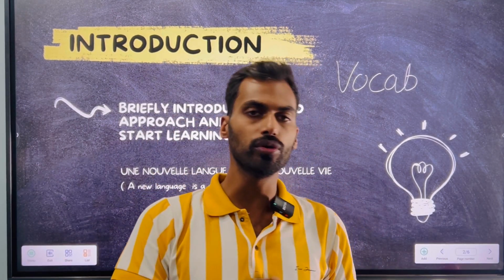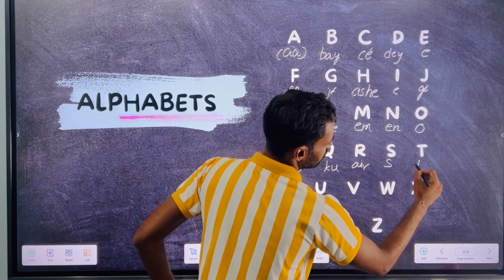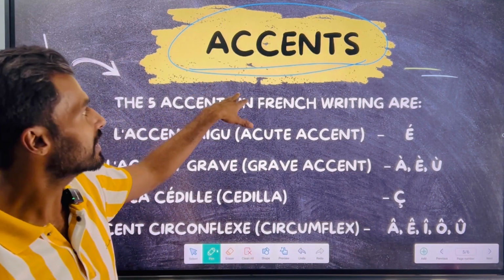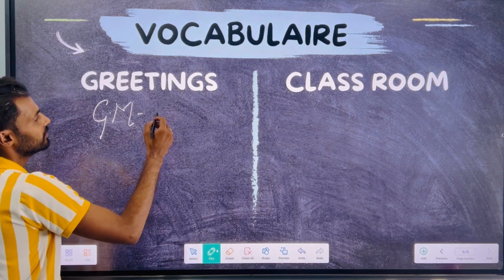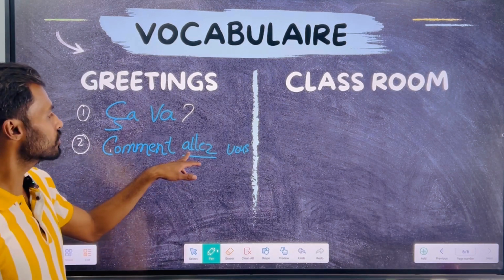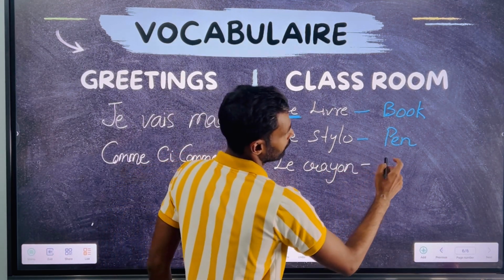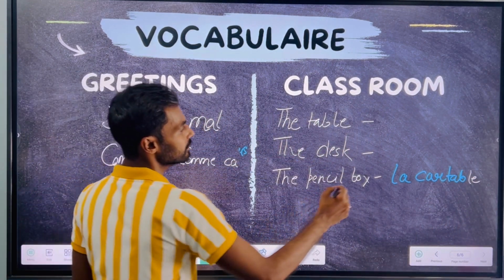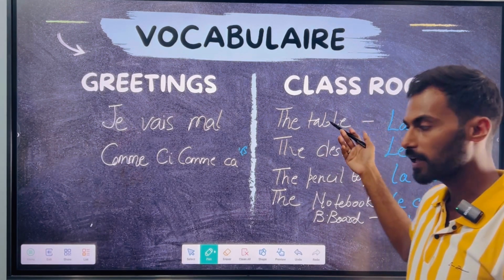Class 6th to 8th Basics of French Lecture 1 || Differential Classes